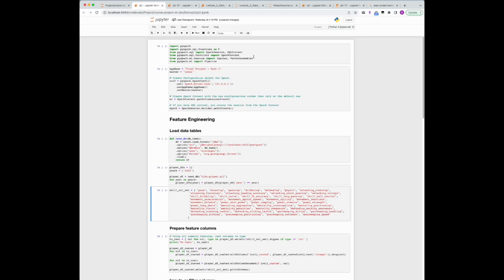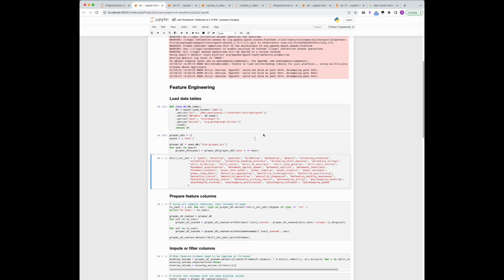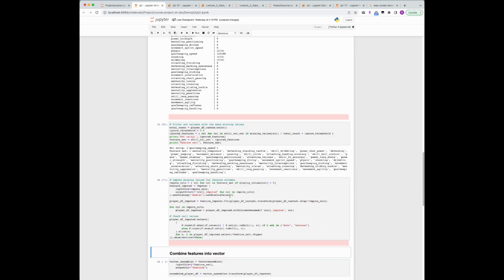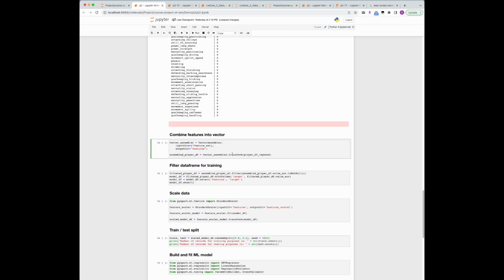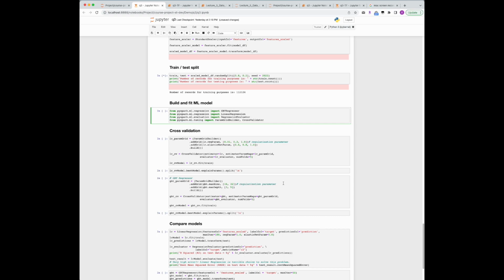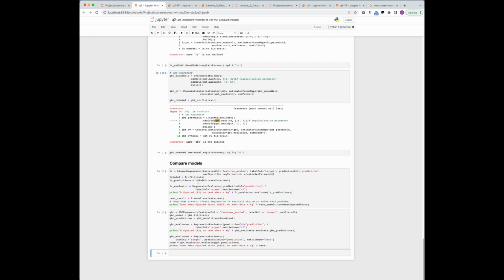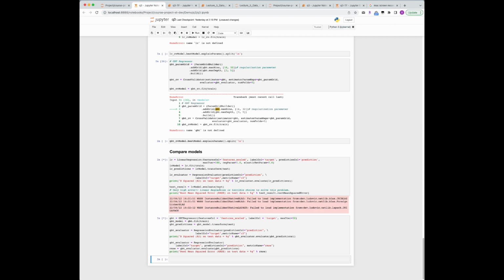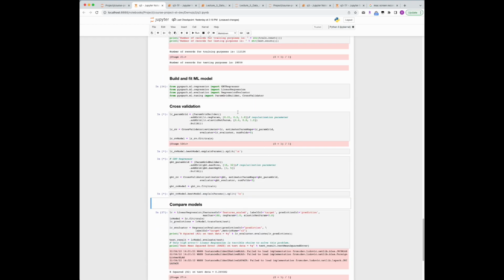Task 3 Spark Version Walk-through